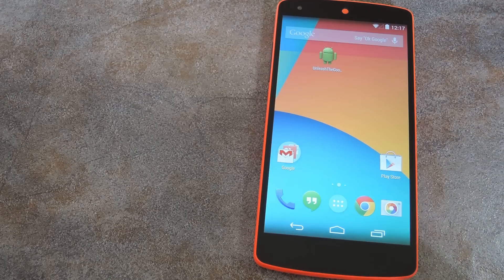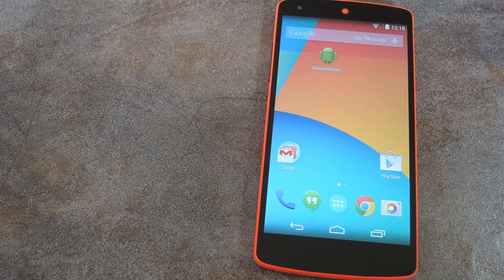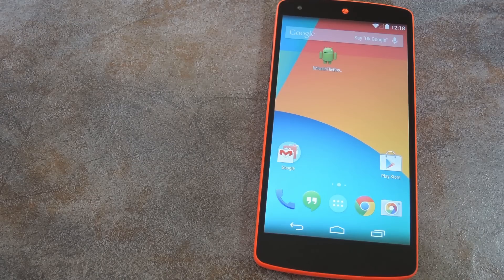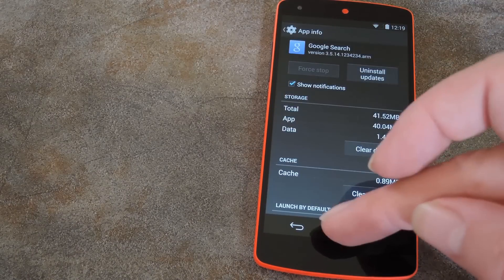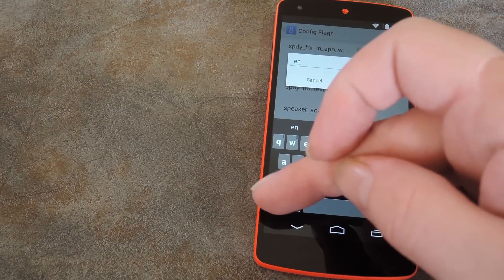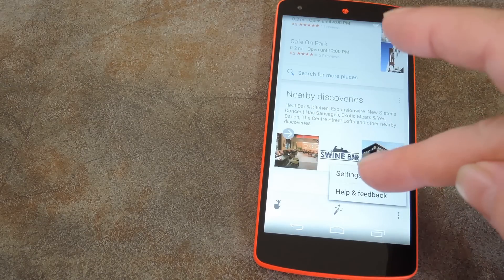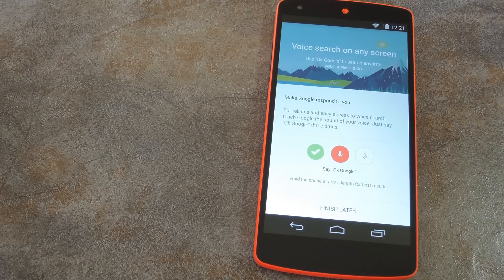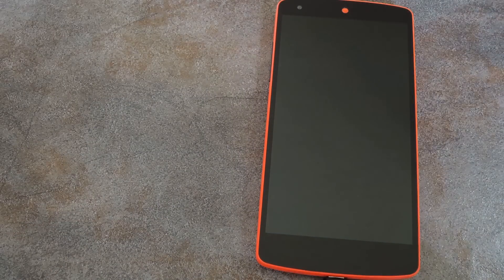Get "OK Google" Hotword Detection on Any Screen - Android KitKat [How-To]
Enable Always-Listening Hotword Detection on Any Screen

In this tutorial, I'll be showing you how to enable "Always Listening" hotword detection on any Android phone running KitKat.

Much like the Moto X, you can now say "OK Google" from any screen to trigger a voice search. The functionality even works with your screen off, provided you're connected to a charger. All you'll need to get this Gadget Hack installed is a rooted phone running Android KitKat and the latest Google Search/Google Play Services.